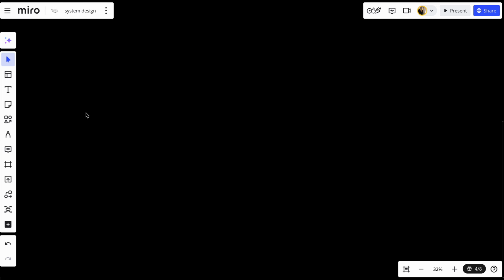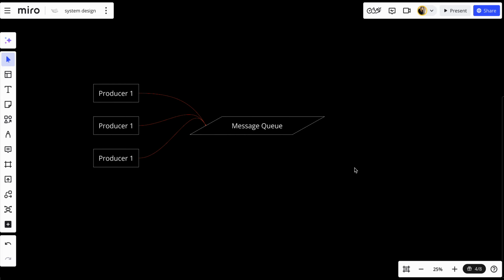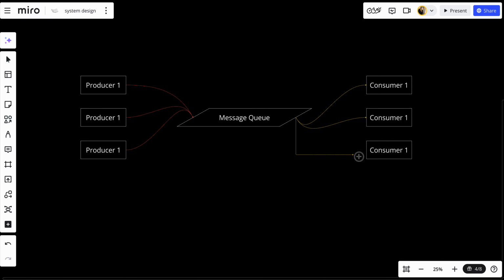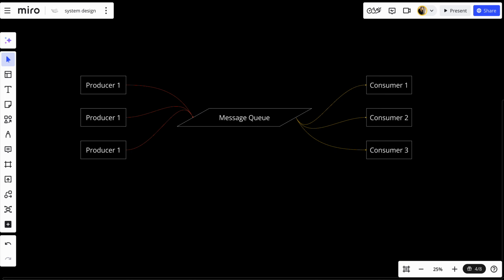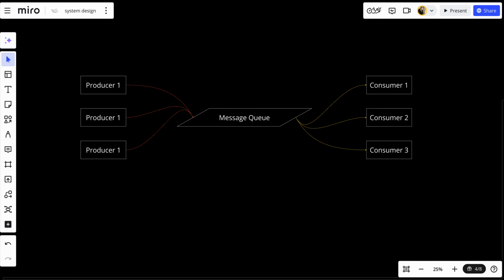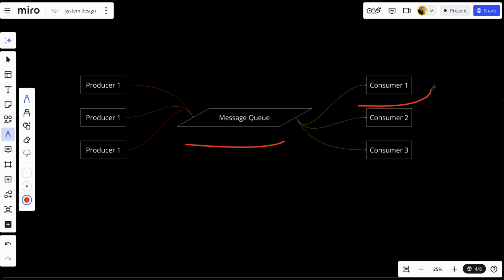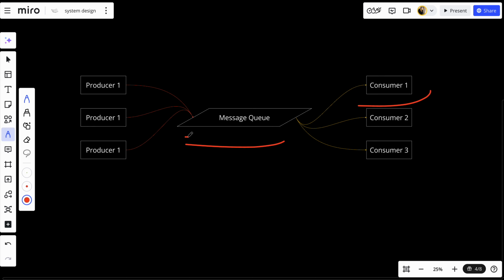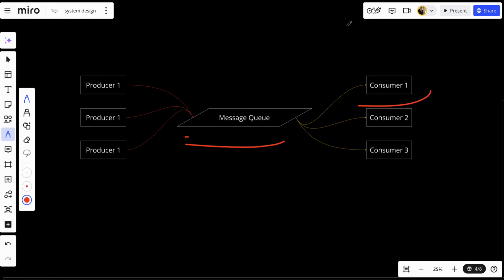Distributed Messaging Queues | System Design | The Building Blocks You Need to Know